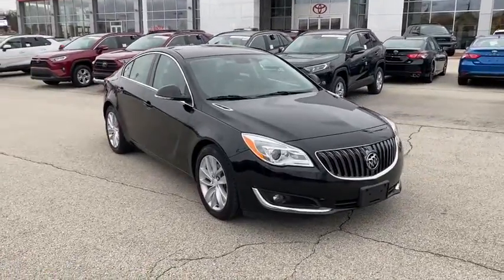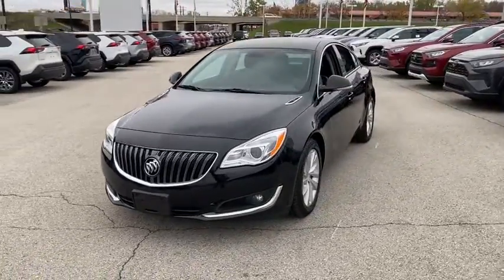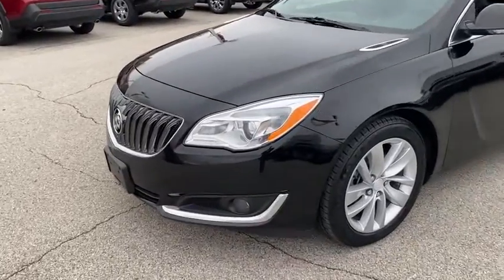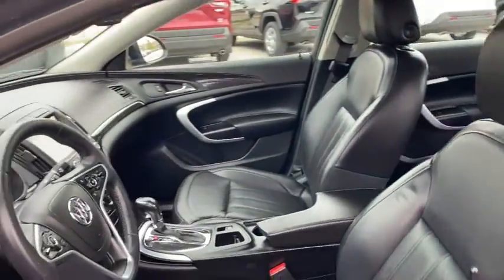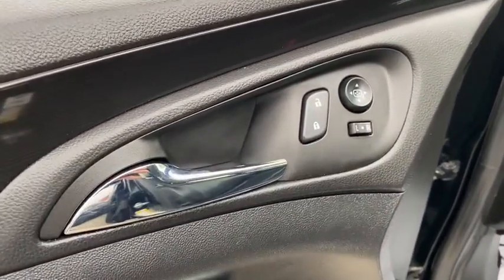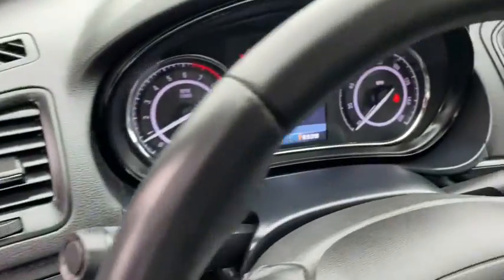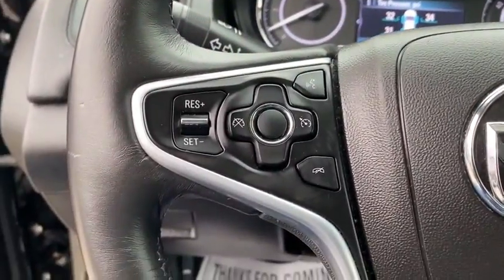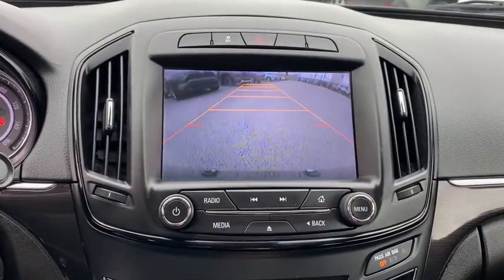2015 Buick Regal Green Bay, Appleton, Oshkosh, De Pere, Kaukauna WI 47879B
Black Used 2015 Buick Regal available in Green Bay, Wisconsin at Le Mieux Toyota and Son. Servicing the Appleton, Oshkosh, De Pere, Kaukauna, WI area.

Black 2015 Buick Regal Turbo FWD 6-Speed Automatic 2.0L 4-Cylinder DGI DOHC VVT Turbocharged Regal Turbo 2.0L 4-Cylinder DGI DOHC VVT Turbocharged 6-Speed Automatic FWD Black.Odometer is 21017 miles below market average! 21/30 City/Highway MPGAwards:* 2015 KBB.com Brand Image AwardsReviews:* The 2015 Buick Regal is a good no-compromises choice if you want a sophisticated styling and surprising agility and dont mind making an unexpected choice. With its available turbocharged engine and available all-wheel drive the Regal is something of a sleeper among sporty midsize sedans. Source: KBB.com* Plentiful standard features; reasonable base price; available all-wheel drive; standard turbocharged power. Source: Edmunds* Your reign over the road starts the moment you slip behind the wheel of the 2015 Buick Regal. Be treated like royalty with data you rely on front and center thanks to a customizable Driver Information Center. Premium materials keep riding in luxury even on the longest rides. And racing-inspired accents on the Regal GS prove you dont have to be a royal to know how it feels to be one. Design details like chrome accents and dual stainless-steel exhaust tips add a confident flair while the newly designed headlamps and tail lamps leave a lasting impression coming and going. Your wish is the Regals command starting with a standard 259-hp turbocharged engine. Regal GS takes the thrill rush one step further with a more hands-on personalized driving experience. Available All-Wheel Drive offers sure-footed control so you can thoroughly enjoy every twist and turn of the road. With a word Buick IntelliLink+ connects you to your contacts MP3s destinations and more while passive entry unlocks your Regal without the need for a key proof that instant gratification isnt limited to the gas pedal. Drive the new Regal and your heightened awareness extends beyond the thrills of the road to its hazards as well. Innovative sensor-equipped safety technologies help alert you so you can steer clear of potential collisions and obstacles and navigate every twist and turn with increased peace of mind. Source: The Manufacturer Summary